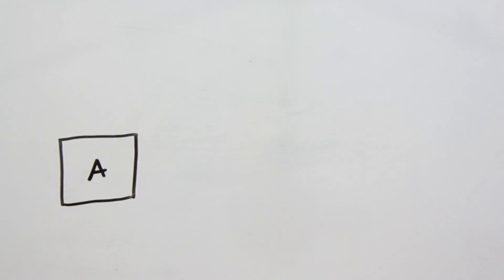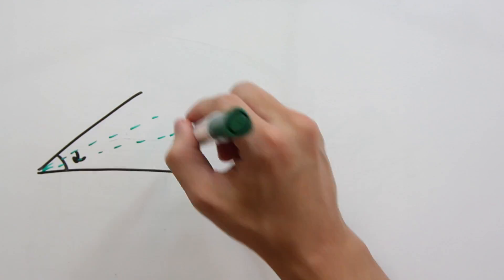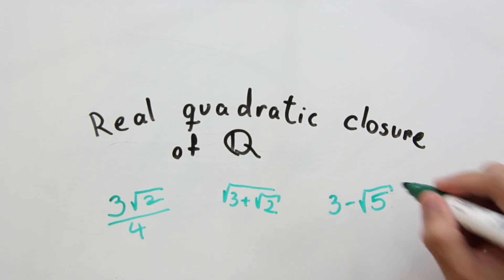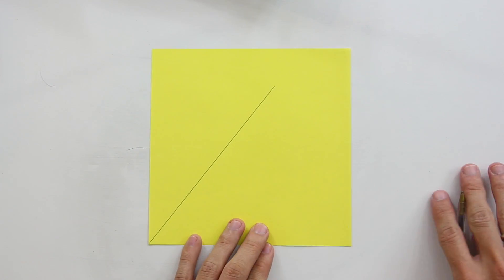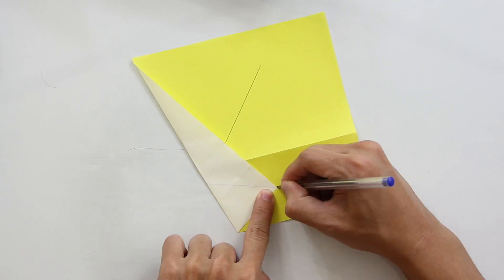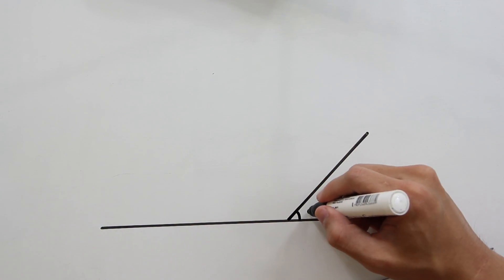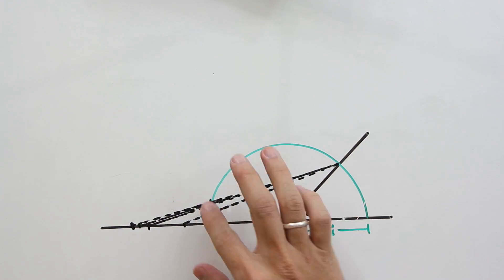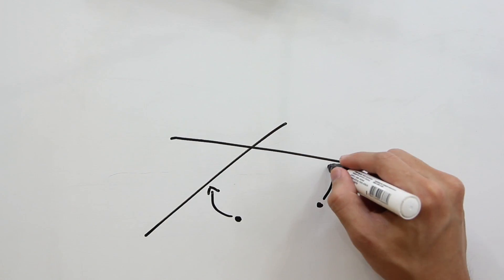Folding Constructibility / Trisect an angle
Like my fanpage on Facebook to be the first to know what my next video will be!